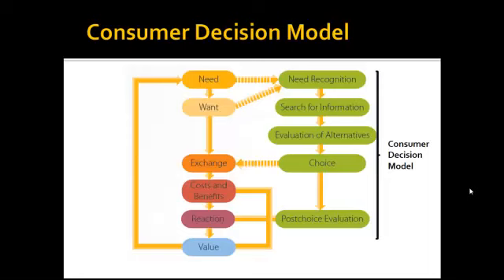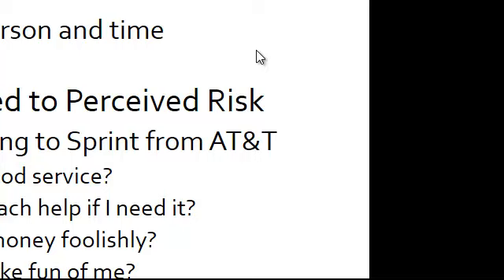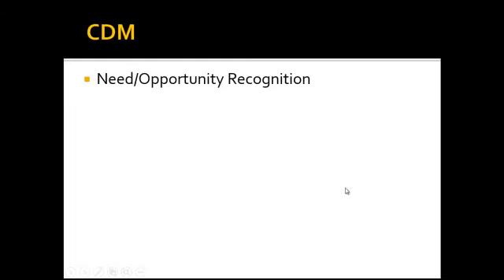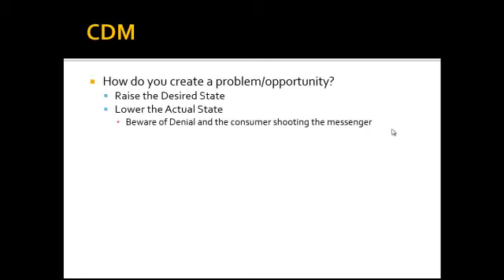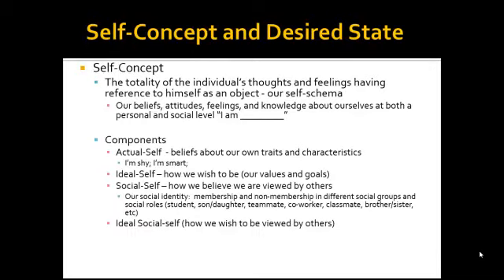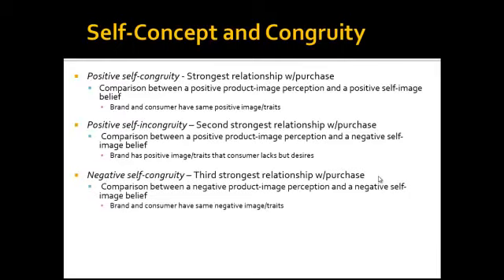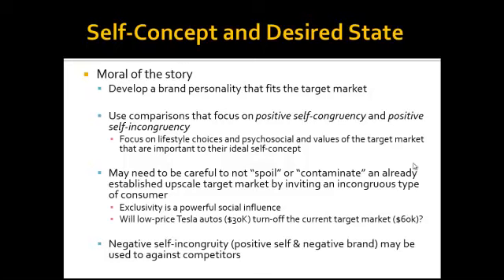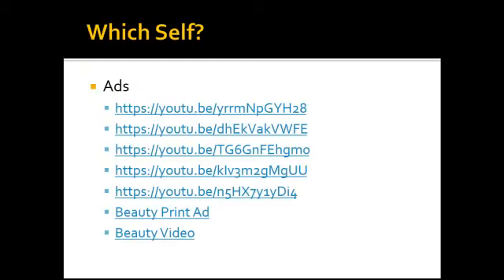CDM Intro and Need Recognition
Consumer Decision Model